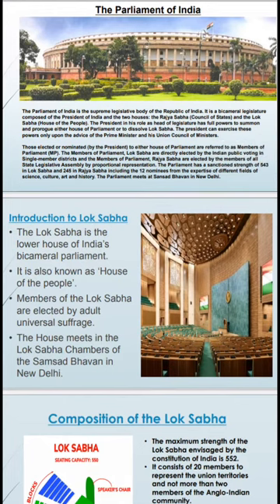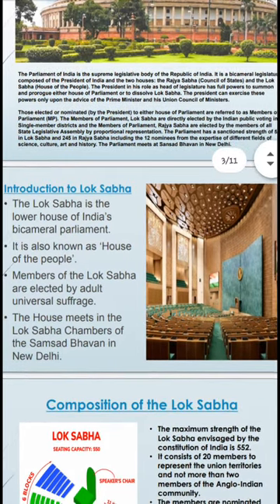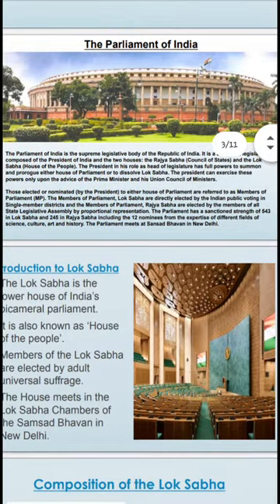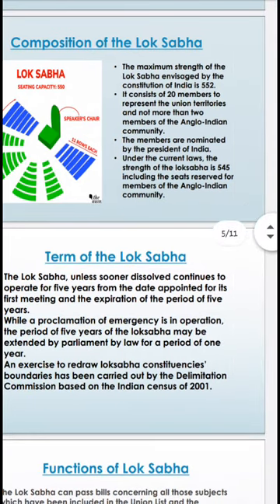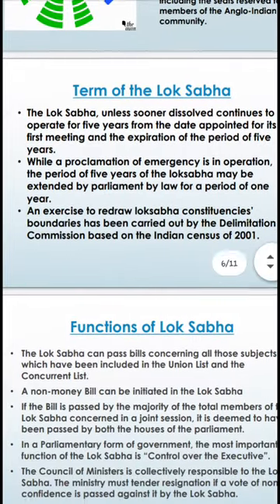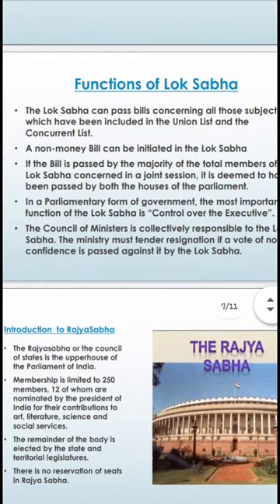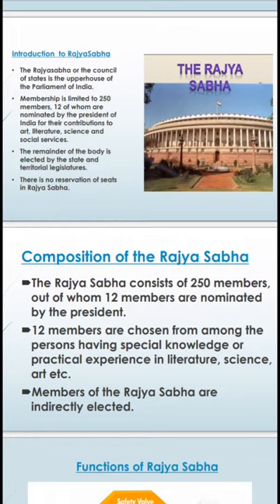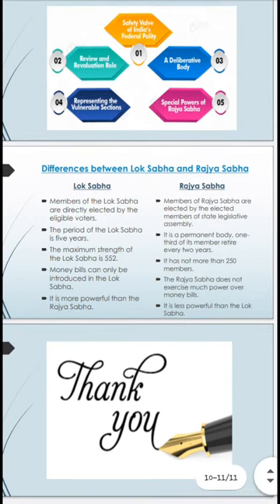Explanation | Union Parliament | Class X | Civics | Edu Tech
It is the first chapter of class X civics. Here in this video we have covered various topics like Parliament of India, Introduction to Lok Sabha & Rajya Sabha. I hope you all will enjoy this video and this is our first uploaded one. So, I think there may be some poor audio and image quality. Please consider these issues not for granted and watch it attentively. Our aim is to make the students understand this concept nicely. We will also upload videos on interactivities, worksheets, test papers and answer keys to these questions and don't forget to hit the subscribe button and like the video in order to have a massive approach of this video.
                            Thanking You,
With Regards,
Driti Biswas & Pratyay Saha
In this video the roles are of:
Illustrations By, Pratyay Saha
Dictated & Composed By, Driti Biswas
Publishing Channel, Edu Tech